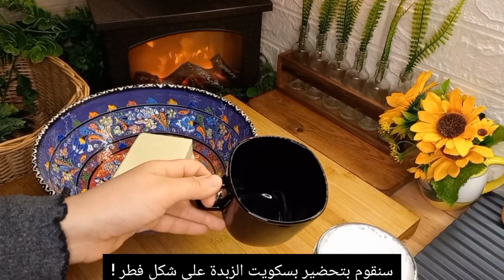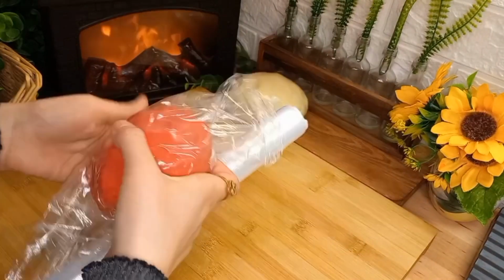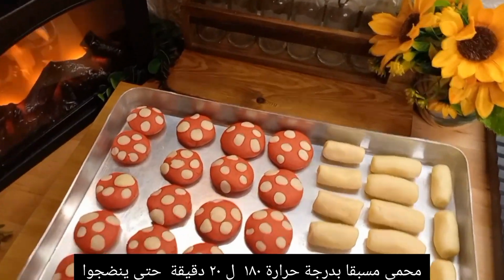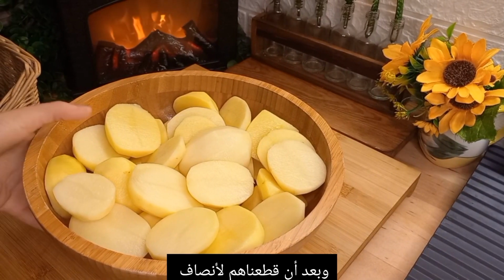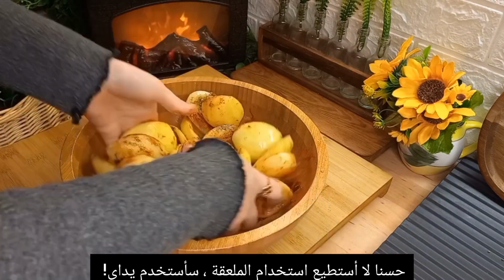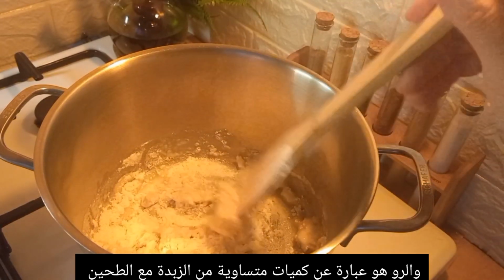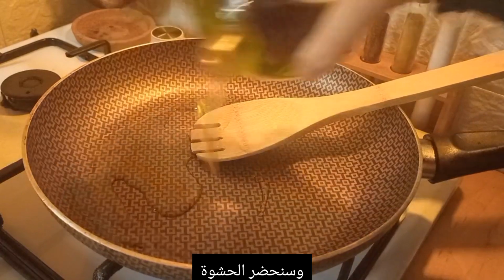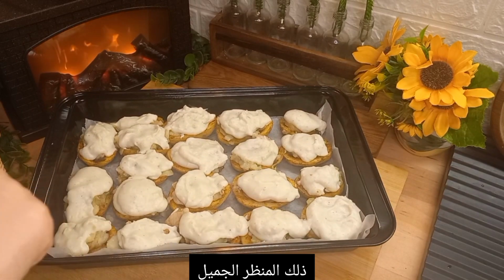A Day In My Life| عملت بسكويت الفطر🍄 وبصدر دجاج واحد ألذ صينية قوارب البطاطا 🍗